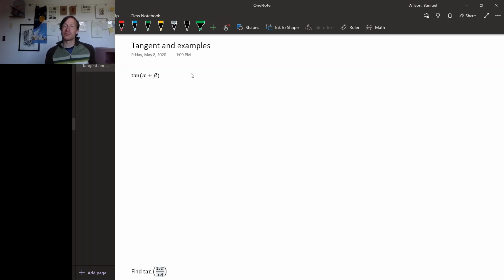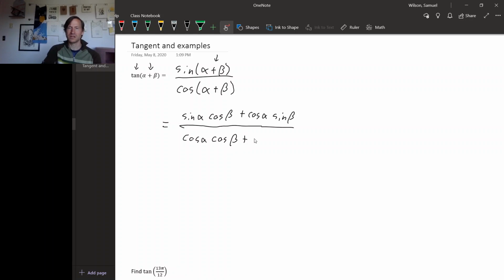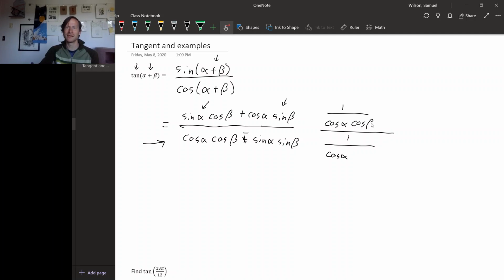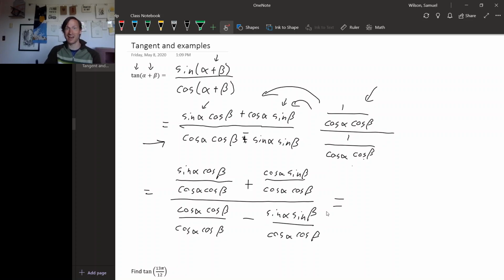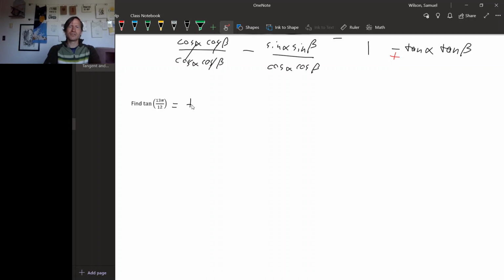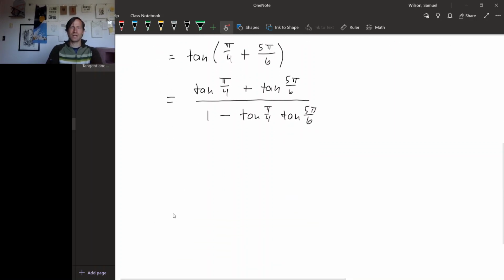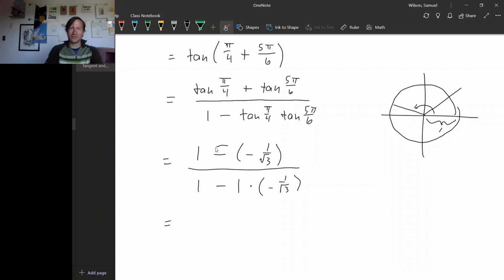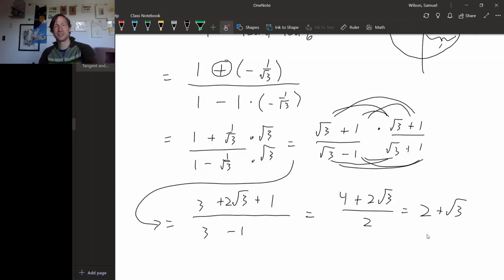7.2 5 - Sum Formula for Tangent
WARNING!  At 7:10, I drop a couple minus signs.